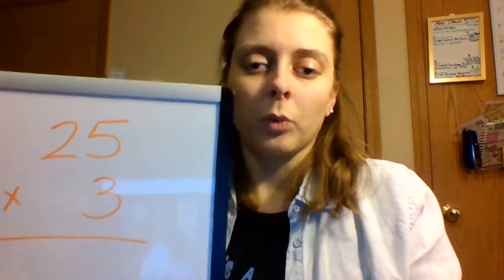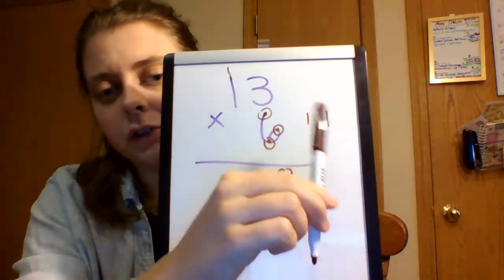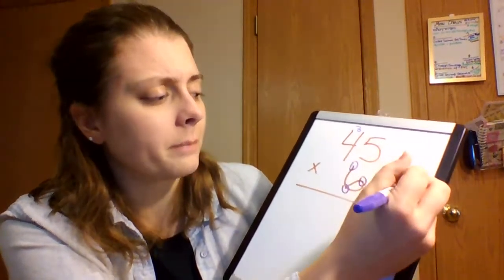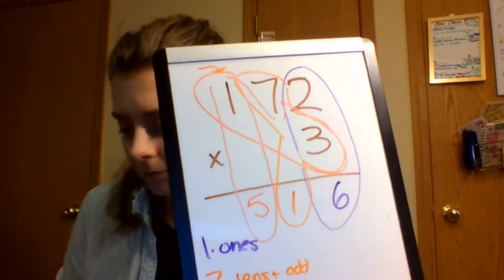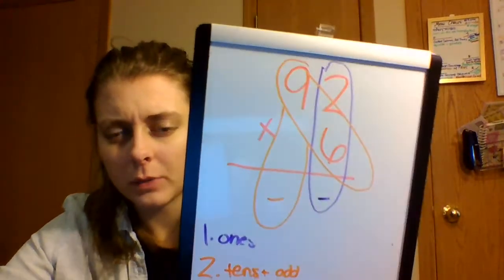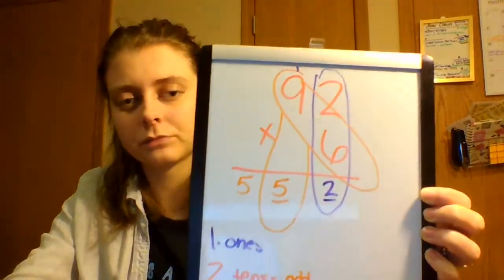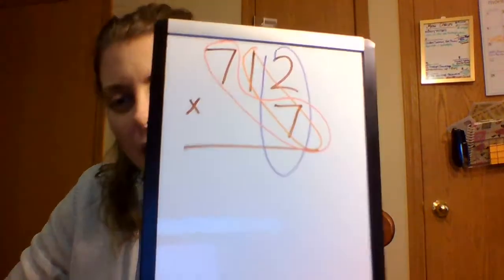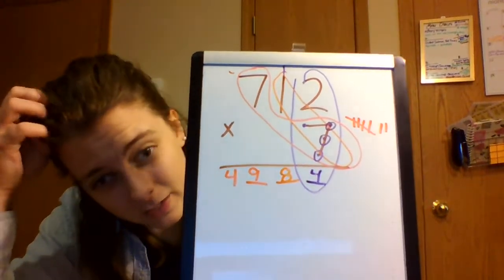Solving Multi Digit by Single Digit Multiplication problems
The teacher demonstrates several simple strategies to solve multi-digit x single digit equations. This lesson is step 1 of solving double digit multiplication problems, coming next week!